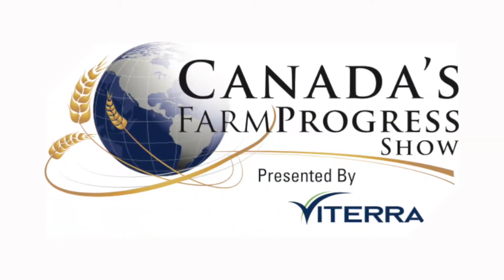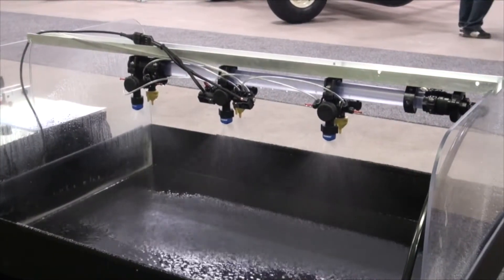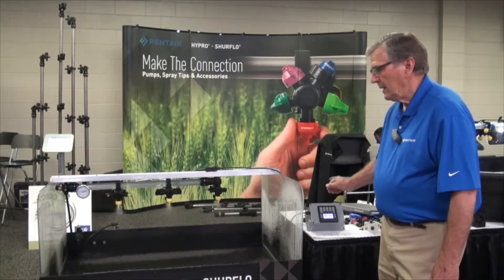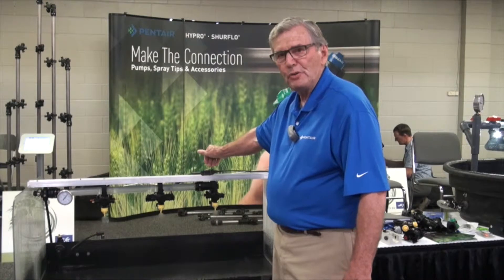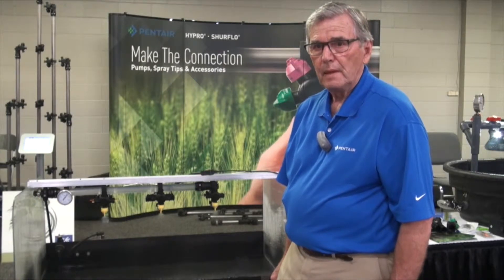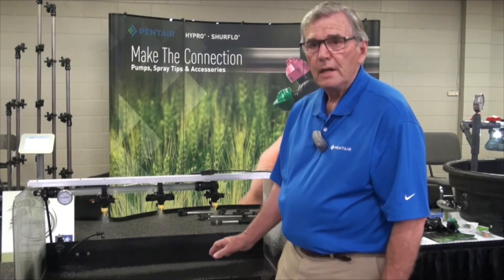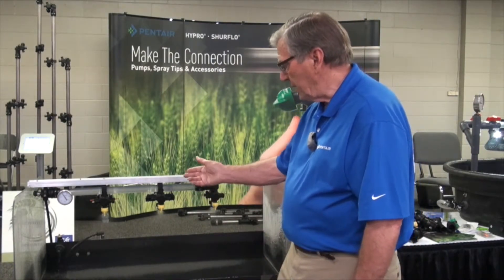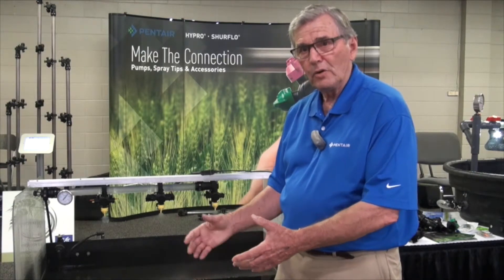Hypro Showcases it's Duo React Nozzle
Ralph Walker of HYPRO Spray Group shows RealAgriculture how their Duo React Nozzle works.